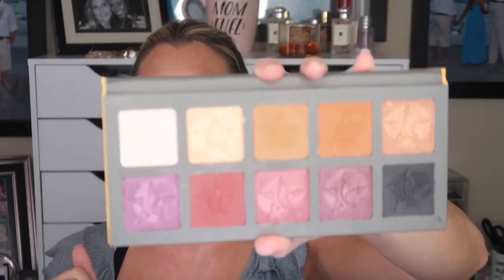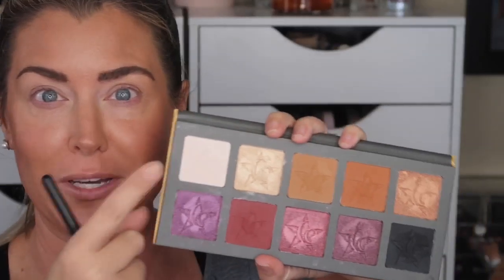CColor Cosmetics Unisex 1 palette | Chit chat about life | HOT MESS MOMMA MD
Hey friends, today is all about the CColor Cosmetics Unisex 1 Palette. Lets chit chat about my job loss.  How I'm feeling now that I get to do Youtube full time.

Loreal Mascara
Loreal Primer Mascara